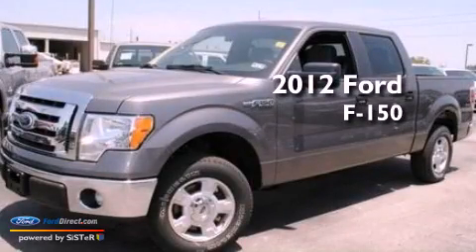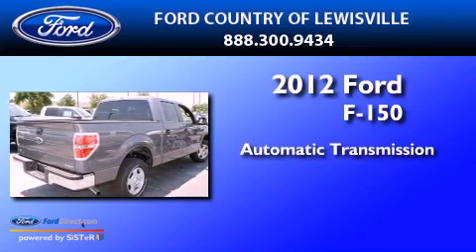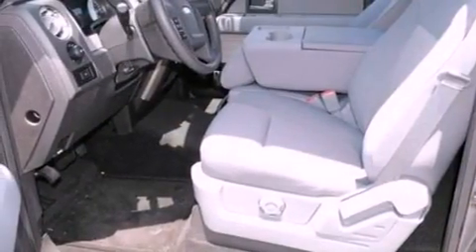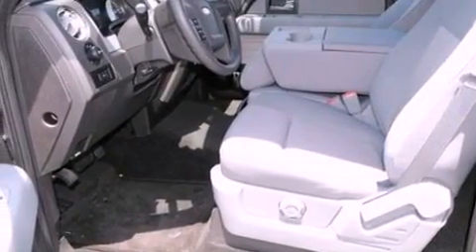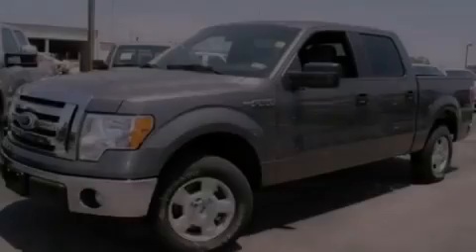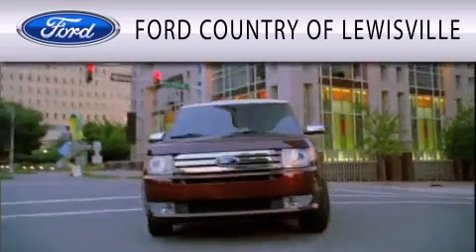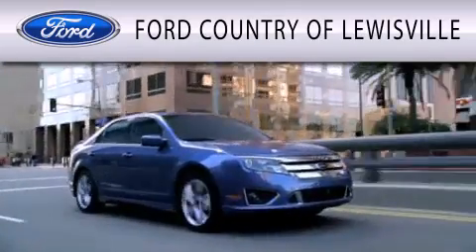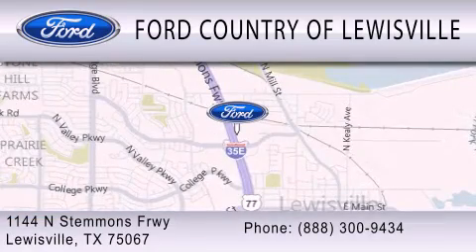2012 FORD F-150 Lewisville TX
Year : 2012
 Make : FORD
 Model : F-150
 Engine : 3.7L V6 24V MPFI DOHC FLEXIBLE FUEL
 Trans . : 6-SPEED AUTOMATIC
 Exterior : STERLING GRAY METALLIC
 Miles : 4

 Stock : CKD09759